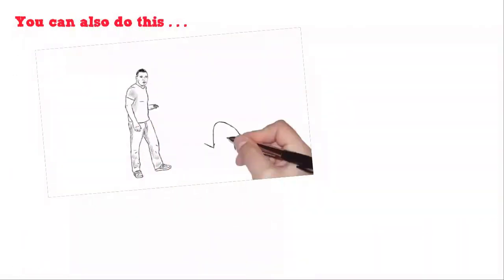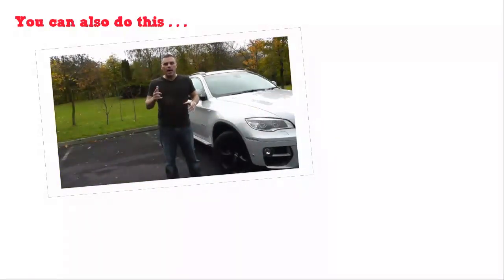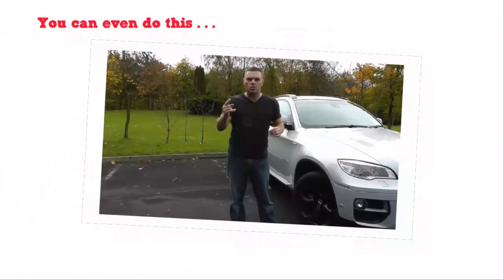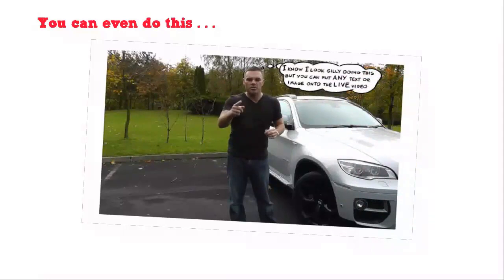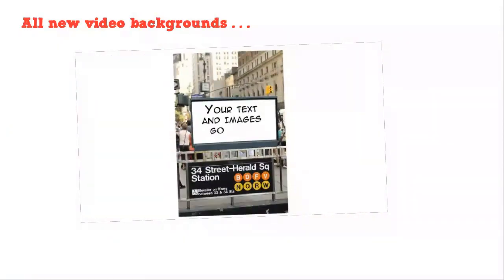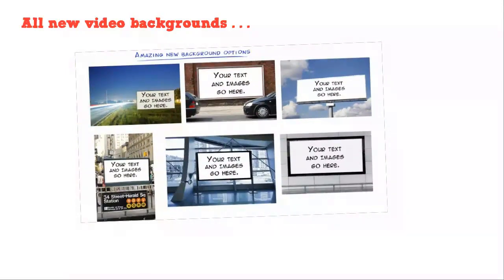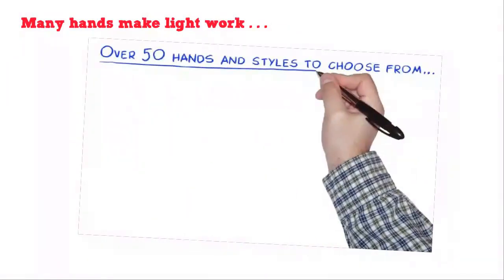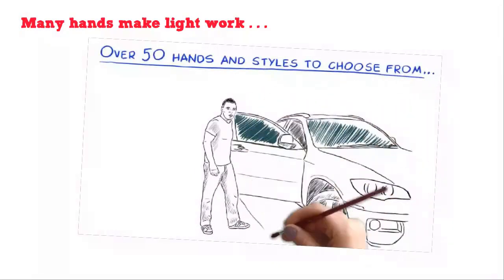Easy Sketch Pro 2.0 Review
For our complete review and demonstration of Easy Sketch Pro, together with details of our best price promise and huge and exclusive Welcome Bonus Package, go

The all new Easy Sketch Pro Version 2.0 comes with a host of new features including...

* Embed videos into your projects
* Transition from sketch to live video
* Add images and text onto live videos
* New designer backgrounds
* Scene navigation buttons
* More images
* More music
* Faster loading and processing times
* Objects draw where you place them - no need to fix the camera
* And more

The best whiteboard animation software just got a whole lot better!